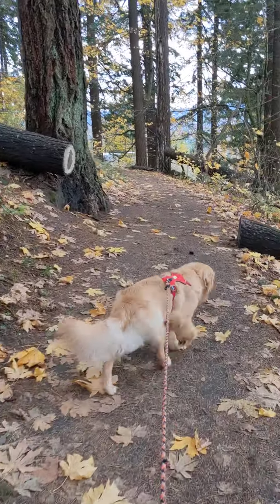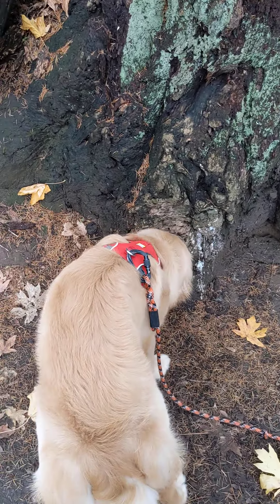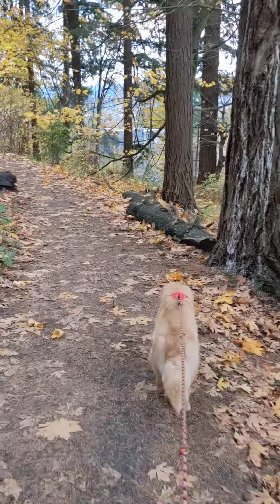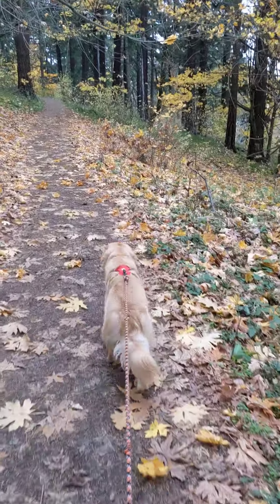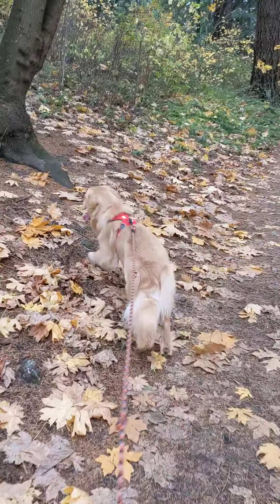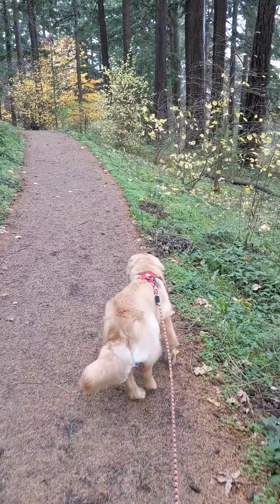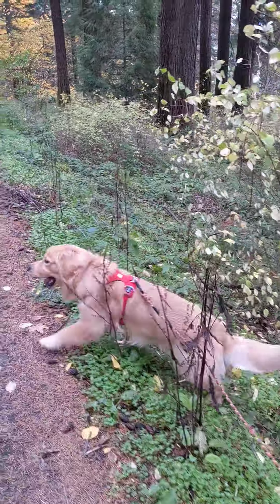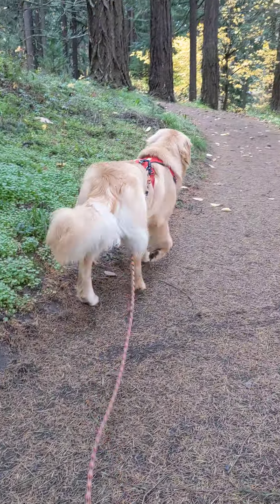Forest walk with Lovely Laddoo